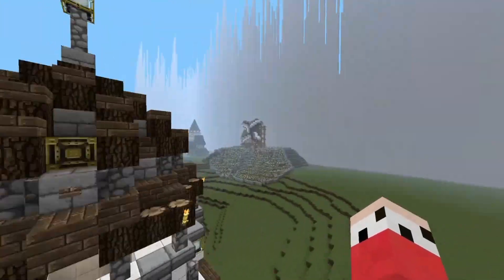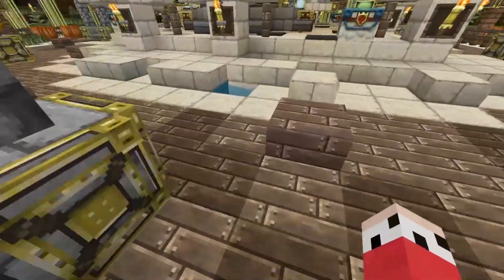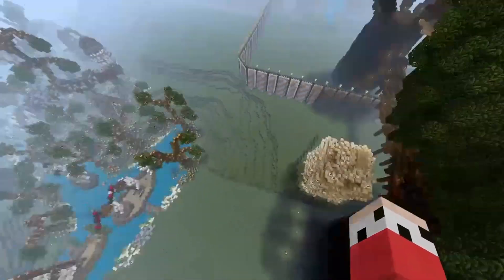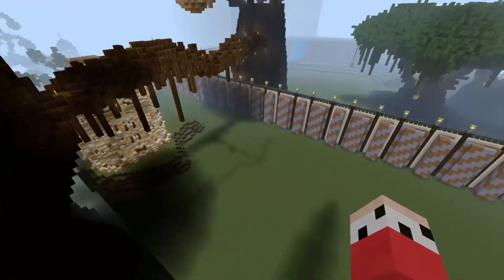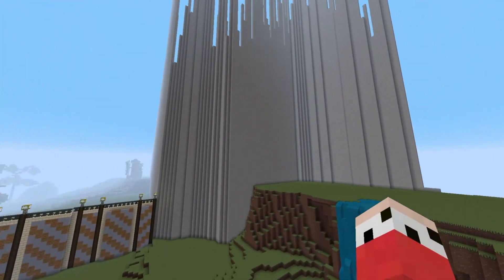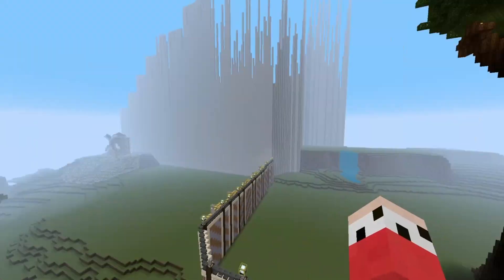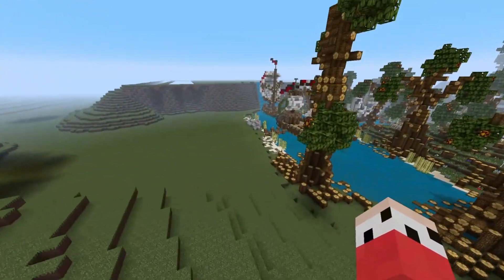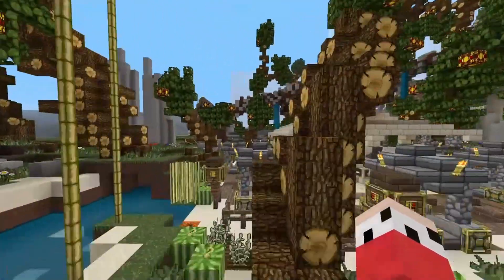MY SECRET HG MAP :: Big Eagle + Village Wall :: TakeYourShift14 :: E3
Tuesday December 27th 2022 was the first official date of me building this  fantastic hunger games map. You guys are full of ideas. So In the comment section of this series please give me your best ideas *MEDIVAL THEMED* structures that will make the map 1000x times better. Recently I've been working really hard on this map and hopefully you see that too. Also come up with good name for this hunger games. The forgotten woodland, Majestic kingdom something along those lines.

Find my music down below

Gaming Equipment List Down Below

Musetex Gaming P.C
Mechanical Key Board

TakeYourShirt14

Cheers Guys.